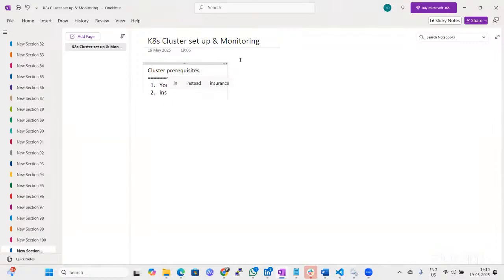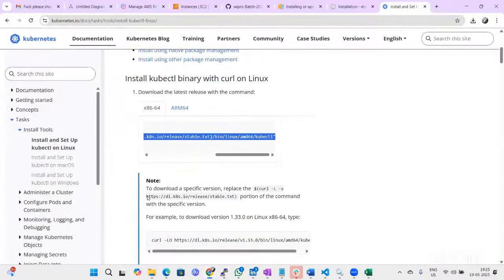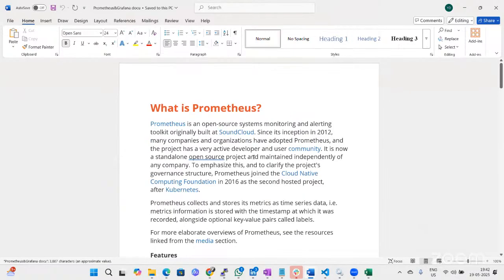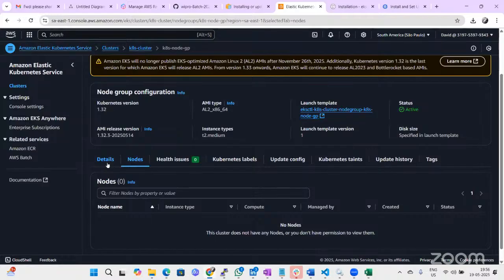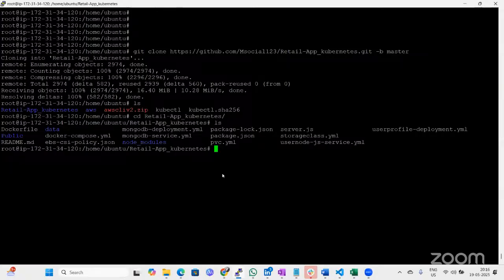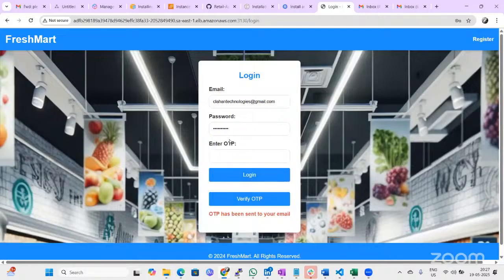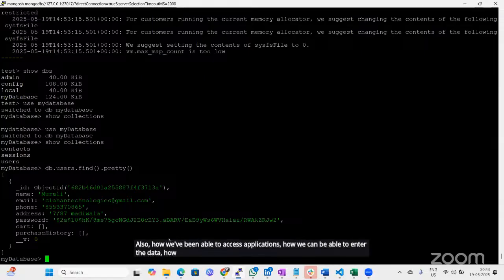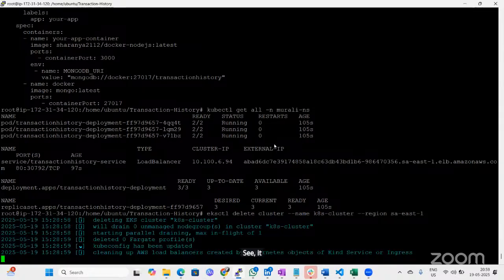SDP on Cloud Computing and DevOps Day 14